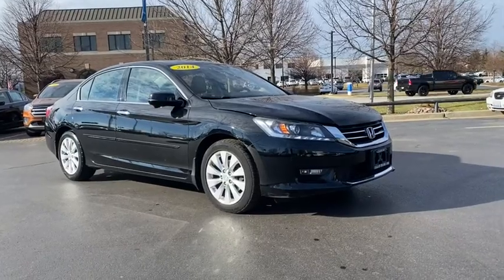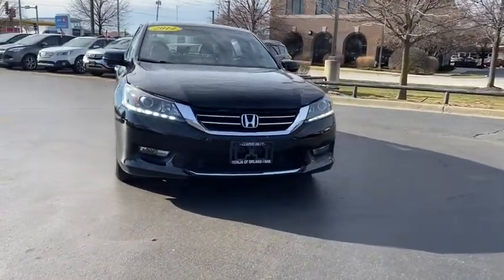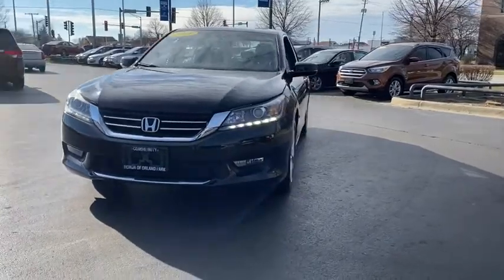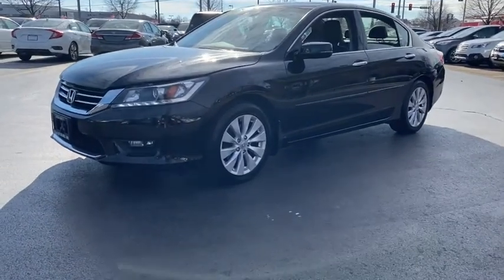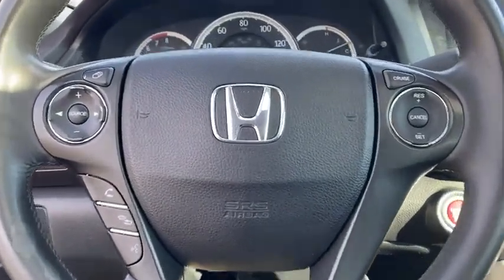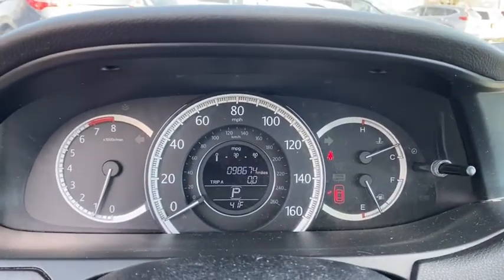2014 Honda Accord Orland Park, Tinley Park, Palos Heights, Chicago, New Lenox, IL 210239A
Crystal Black Pearl Used 2014 Honda Accord available in Orland Park, Illinois at Community Honda. Servicing the Tinley Park, Palos Heights, Chicago, New Lenox, IL area.

Recent Arrival! 21/34 City/Highway MPGbrbrCrystal Black Pearl 2014 Honda Accord EX-L 21/34 City/Highway MPGbrOne Owner-Local Trade-Clean Autocheck History Report !!!, Dealer Maintained !!!, Leather, Heated Seats, Sunroof, Back Up Camera, Bluetooth, Hands-Free, Steering Wheel Audio Controls, USB Port, Phone Charger, Auxiliary Audio Input, To Verify Availability-Please Call Us Before You Come In !!!.brbrEX-L 4D Sedan 3.5L V6 SOHC i-VTEC 24V 6-Speed AutomaticbrbrAwards:br * Green Car Journal 2014 Green Car of the Year * 2014 KBB.com Brand Image AwardsbrKelley Blue Book Brand Image Awards are based on the Brand Watch(tm) study from Kelley Blue Book Market Intelligence. Award calculated among non-luxury shoppers.  Kelley Blue Book is a registered trademark of Kelley Blue Book Co., Inc.brBased on 2017 EPA mileage ratings. Use for comparison purposes only. Your mileage will vary depending on how you drive and maintain your vehicle, driving conditions and other factors.brbrDeal With The Best-Community Honda Of Orland Park-South Chicagoland's #1 Honda Dealer-Over 500 Vehicles In Stock !!! We invite you to google us as well, to see the many wonderful 5 STAR reviews we've earned !!!brbrReviews:br * Beyond its history of reliability and high resale value, the Accord is now more varied than ever. Whether you want a no-fuss and highly economical sedan, a sporty V6-powered coupe or a hybrid that attains 50 mpg in the city, the 2014 Accord offers something for everyone. Source: KBB.combr * The Accord is synonymous with Honda and has been known for nearly four decades as a reliable, comfortable, pragmatic way to move families. What began as a 2-door hatchback in 1976 has grown into today's full-size sedan and coupe. Like the rest of the car, the 2014 Accord's 5-passenger interior is a pleasing step forward. The cabin boasts soft-touch materials for a quality feel. The front seats are comfortable, and the driver's seat actually toned down the lumbar support. The rear seats have even more room, as does the trunk. Sleek, rippled sheet metal defines a more streamlined exterior that has shrunk around an interior that feels roomier than previous generations. The most surprising thing about the Accord is its refined continuously variable transmission (CVT). Mated to the 4-cylinder, this CVT feels much like a normal automatic, mimicking gear changes. Even a base Accord has good power for acceleration and passing, yet attains an impressive mileage on the highway. Move up to a V6 model with 6-speed automatic transmission, and the Accord is downright quick. For the individual looking to consume less the 2014 Accord comes in a Hybrid version as well. This operates on a 141-hp 2.0-liter, 16-valve i-VTEC 4-cylinder engine and a 55-hp lithium-ion battery pack for a net hp of 196. The Hybrid can achieve ratings of 50 cty and 46 hwy. To help maximize efficiency on the road, the Accord Hybrid seamlessly shifts between three distinct drive modes: EV Drive, Hybrid Drive and Engine Drive. EV Drive is 100% electric, and generally is used during braking and when starting from a stop. Hybrid Drive uses the fuel engine and electric motor to provide extra zip during acceleration, and once your Accord Hybrid is cruising with highway efficiency, Engine Drive takes over. If you want a hassle-free, pleasing family car with a reputation for quality and an immediate familiarity, you can't go wrong with the Accord. Source: The Manufacturer Summary